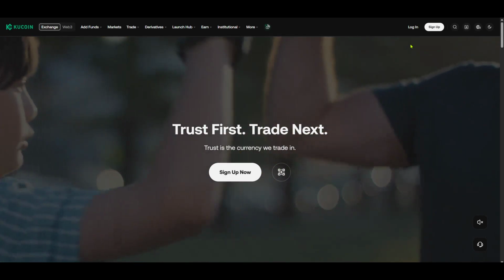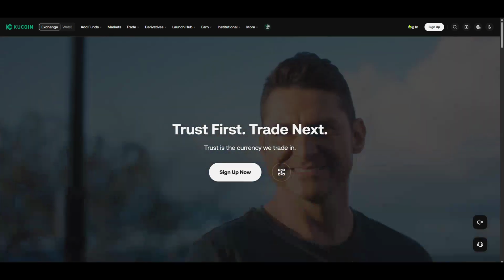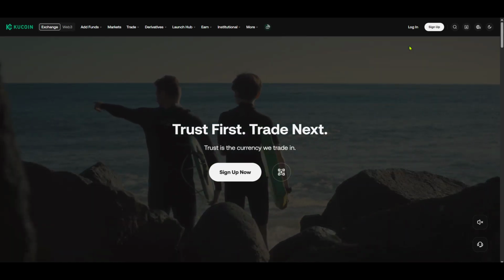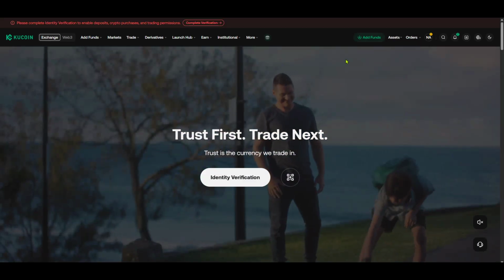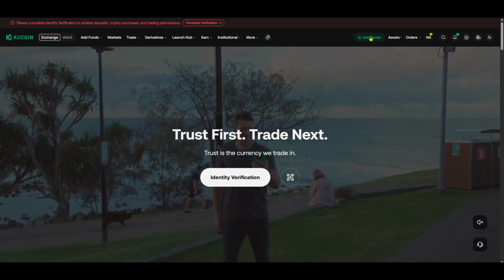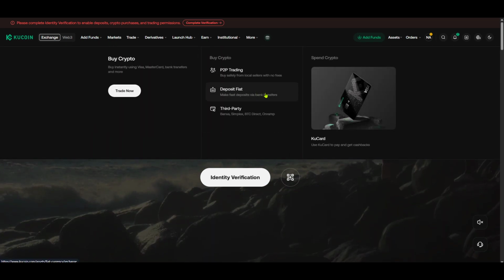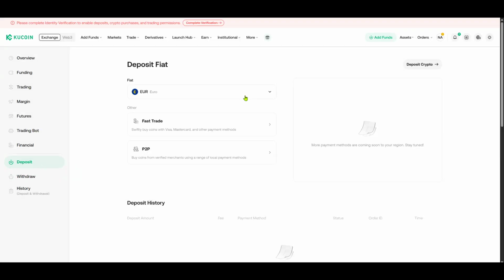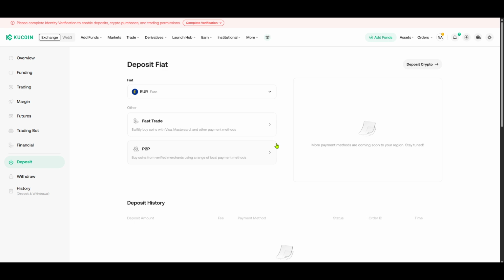How To Buy Crypto Via Kucoin Fiat Account On Web [2025 Guide]